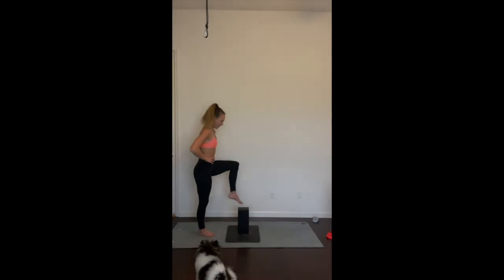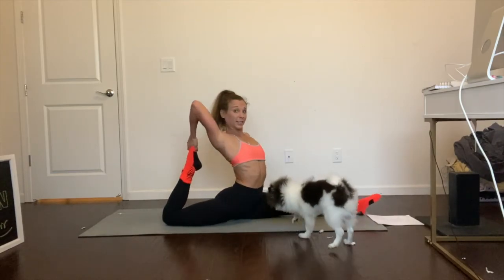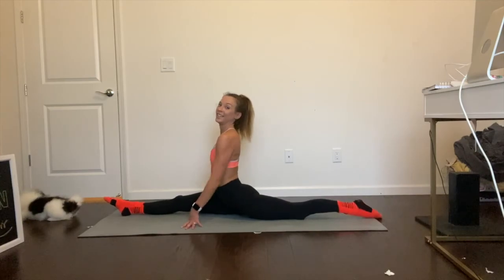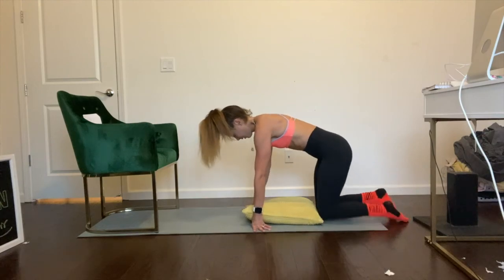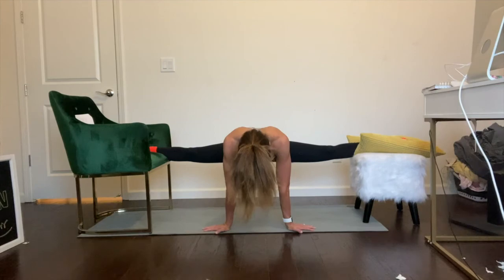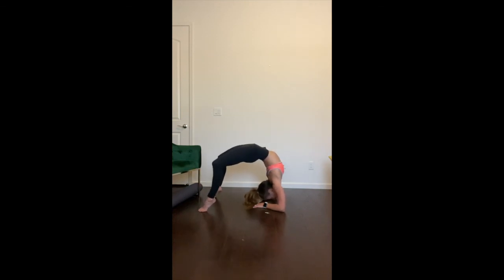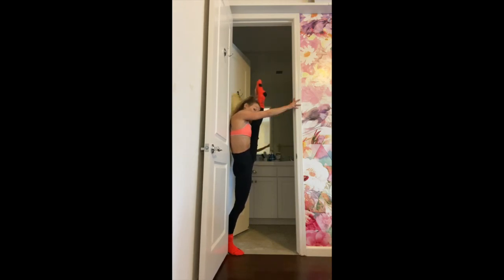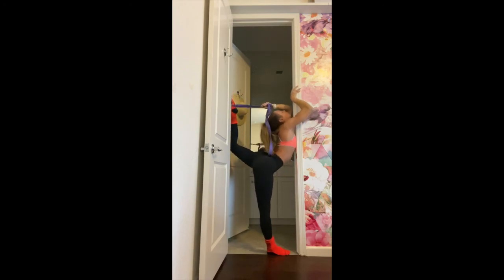Daily Stretching Routine - Improve your CHEER Body Poistions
This intense stretching routine was designed to gradually increase flexibility and improve body positions when performed daily or multiple days a week.
Intense stretches were meant to cause tension and discomfort, yet no prolonged body soreness and muscle stiffness.
Injuries may occur, if not preformed accurately. Be safe! Work in your range of motion and within your limits. Proper warm up, breathing technique, and slow conscious stretching will result in faster and safer progress.